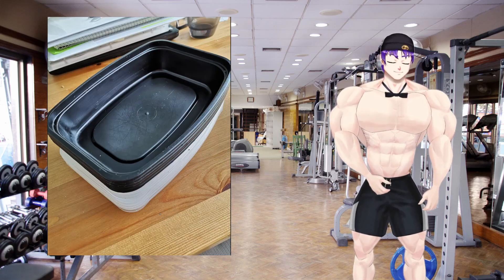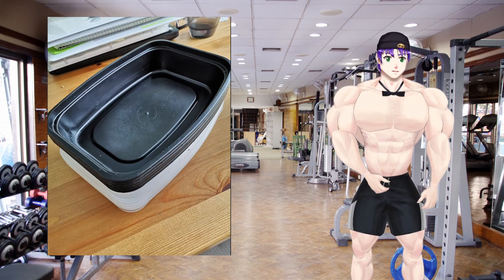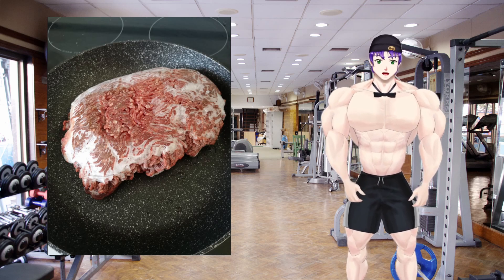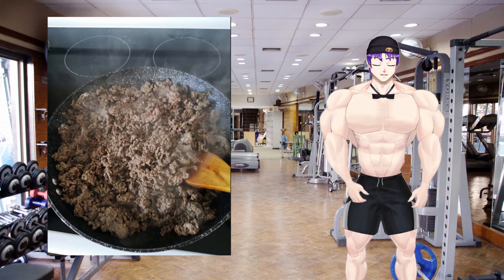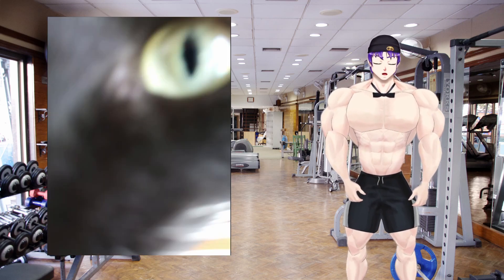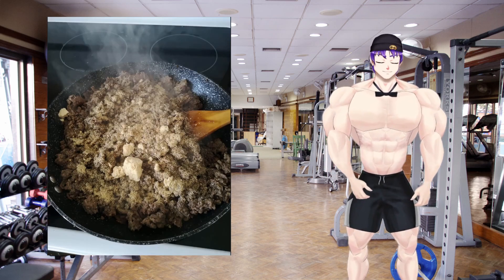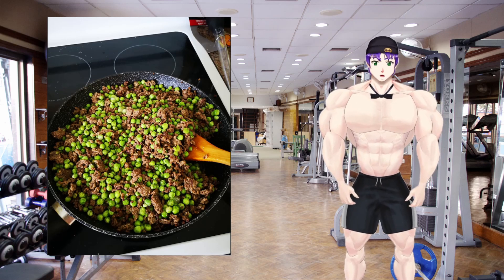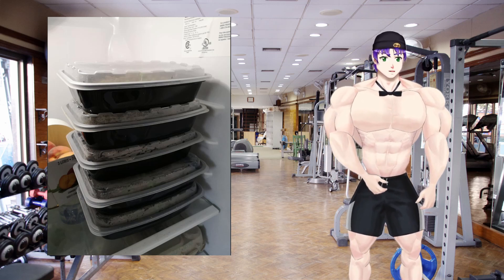CHEAP AND EASY MEAL PREP - PROTEIN KITCHEN